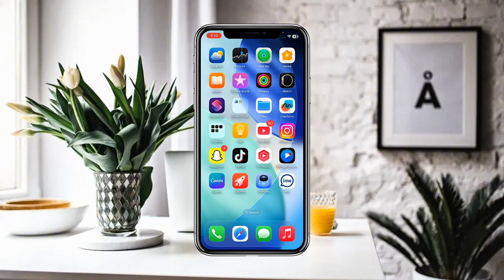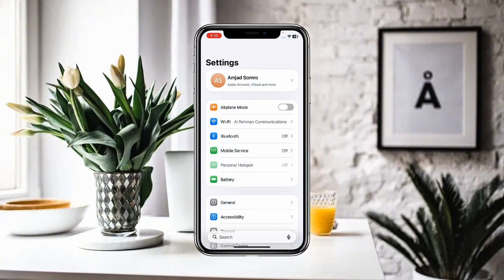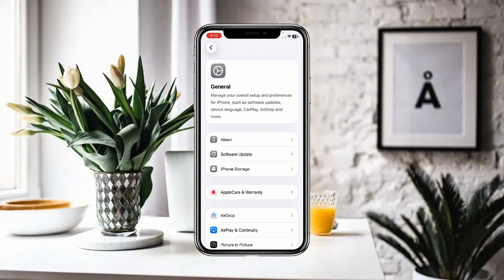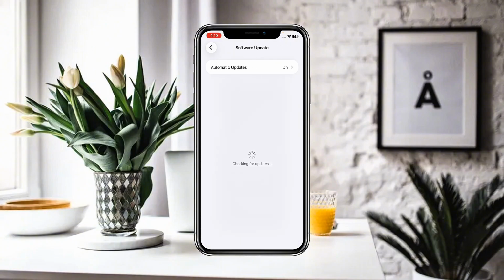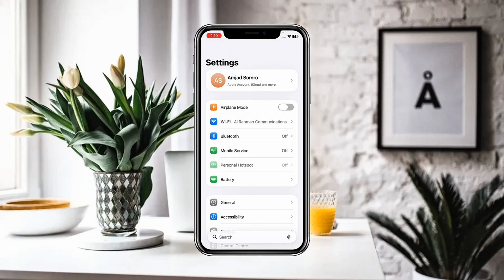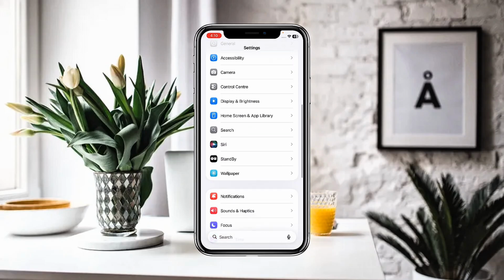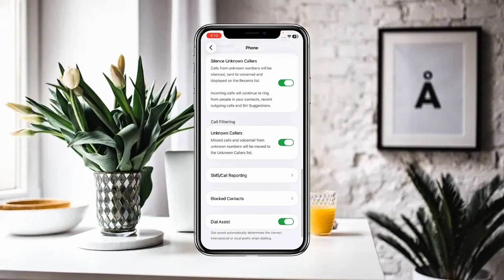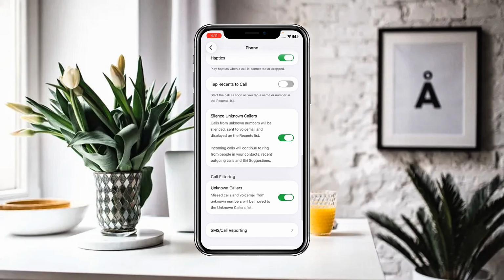how to enable call screening ios 26 | how to use call screening ios 26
Want to learn how to enable call screening on iPhone iOS 26? In this video, we’ll show you exactly how to enable call screening on iPhone iOS 26 step-by-step so you can block spam calls and filter unknown callers easily. If you're tired of unwanted calls, this guide explains how to enable call screening on iPhone iOS 26 using the latest settings and features.

Call screening helps you stay protected, avoid spam, and take control of your incoming calls. Whether you're new to iPhone or just updated to iOS 26, this tutorial will help you turn on call screening on iPhone quickly and effectively.

🎯 What You Will Discover in This Video:

How to enable call screening on iPhone iOS 26

Step-by-step setup for call screening features

How to silence unknown callers on iPhone

Best settings to block spam calls

Tips to manage incoming calls smartly

Hidden iPhone call features you should know

enable call screening iphone
turn on call screening iphone ios 26
iphone call screening feature ios 26
how to block spam calls iphone
silence unknown callers iphone ios 26
iphone call filter settings
ios 26 call features iphone
apple call screening setup
iphone spam call blocker
how to stop unwanted calls iphone
iphone call settings ios 26
ios 26 tips iphone calls
apple iphone call protection
how to filter calls iphone
iphone unknown caller silence
iphone security call features
ios 26 hidden features iphone
iphone call management tips
iphone tutorial call settings

how to enable call screening iphone ios 26
iphone call screening feature explained
how to block spam calls on iphone ios 26
enable silence unknown callers iphone
iphone ios 26 call settings guide
apple call screening setup iphone
how to filter unknown calls iphone
iphone spam call protection ios 26
how to stop robocalls iphone
ios 26 features call screening
iphone call blocker settings
apple iphone security call features
how to manage calls iphone ios 26
iphone unknown calls fix
ios 26 tips and tricks iphone
iphone call privacy settings
how to avoid spam calls iphone
iphone call filter setup guide
apple ios 26 call management
iphone call settings tutorial